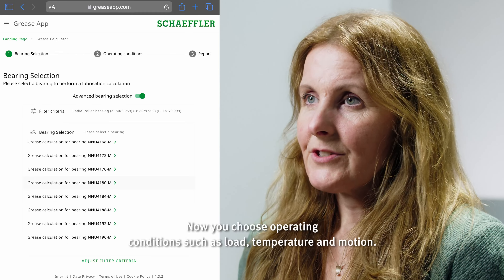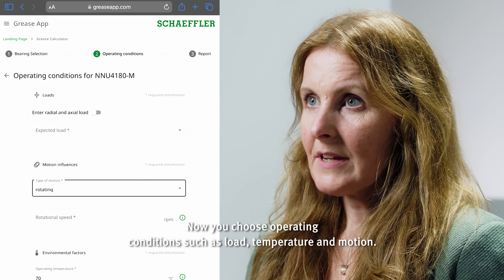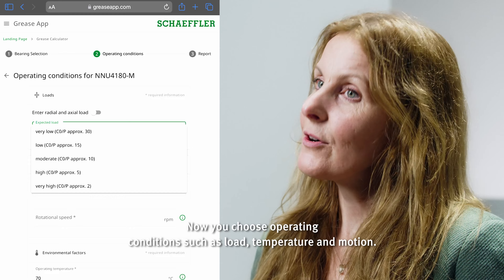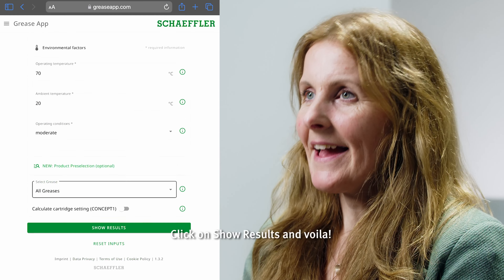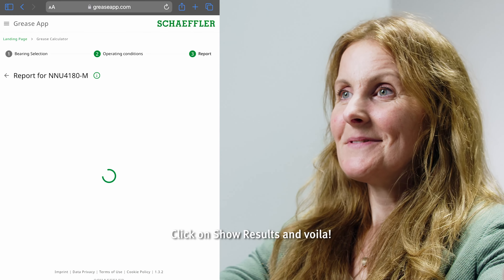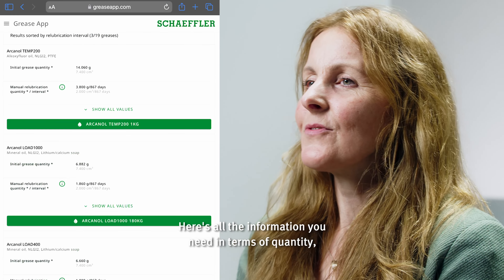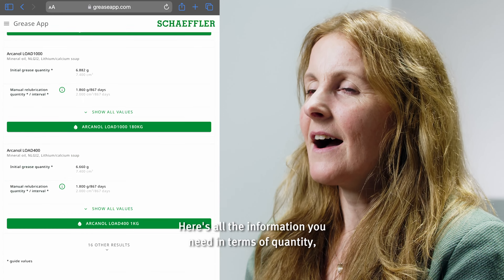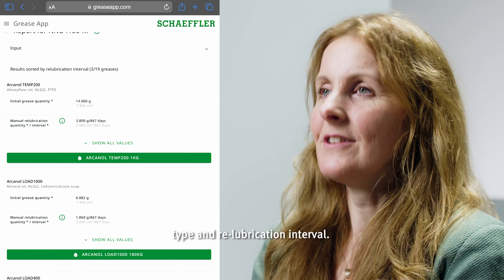Tag Along Ep. 3 [Schaeffler]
Over-greased bearings? Say no more!

Linda shows you how easy it is to get all the correct information in regards to arcanol grease, by using our free Grease App.📱